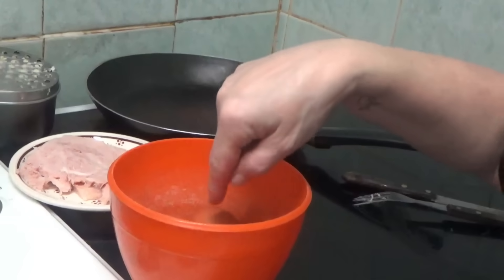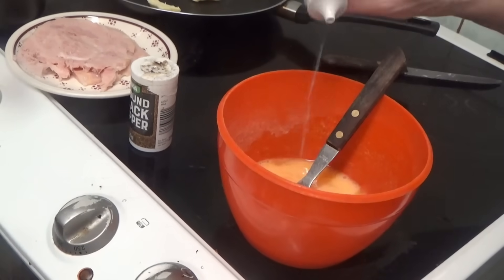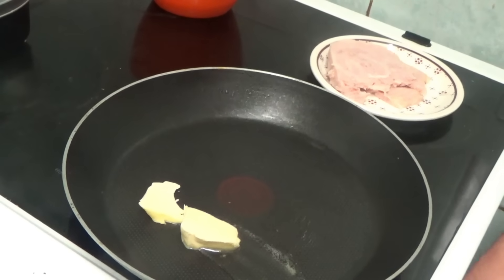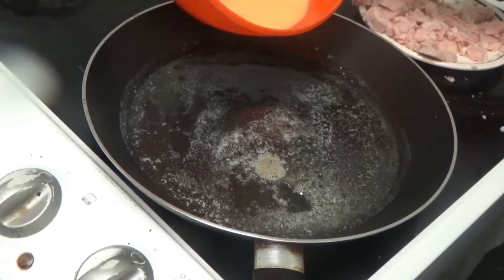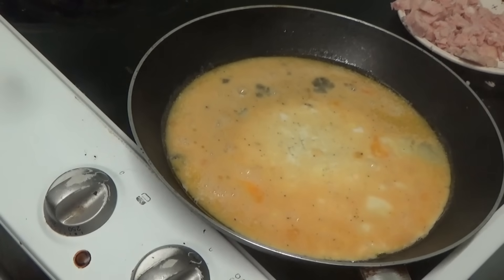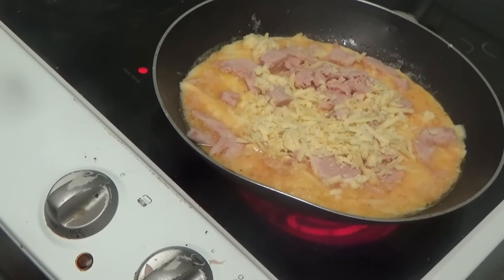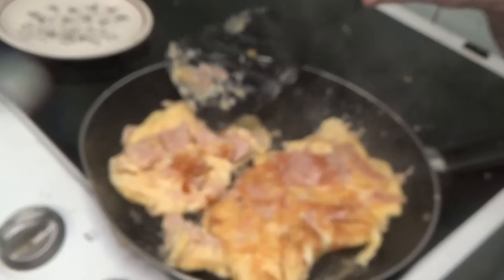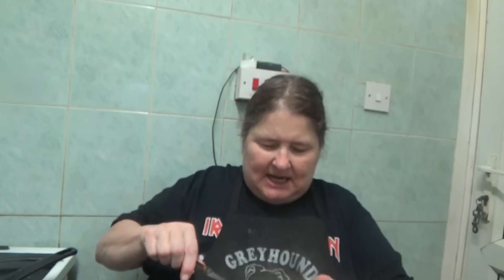Ham & Cheese Omelette